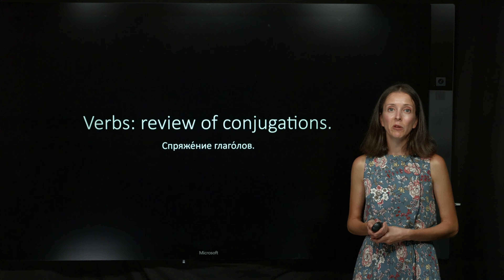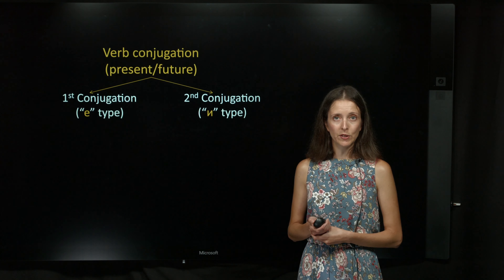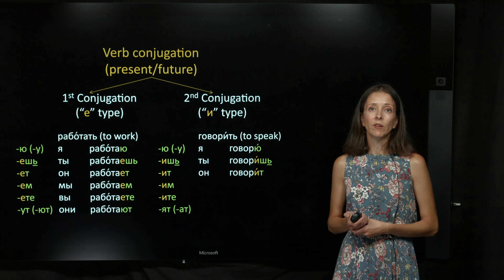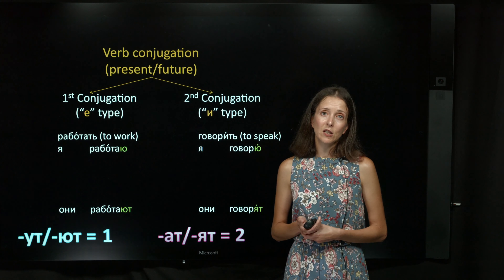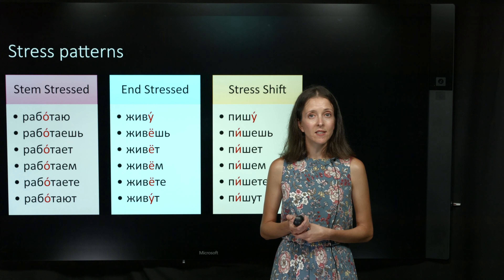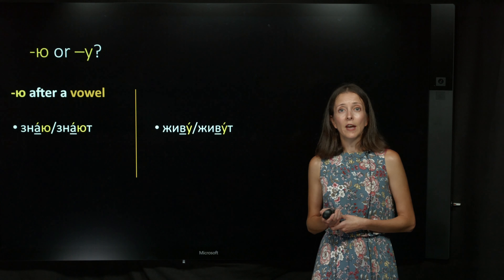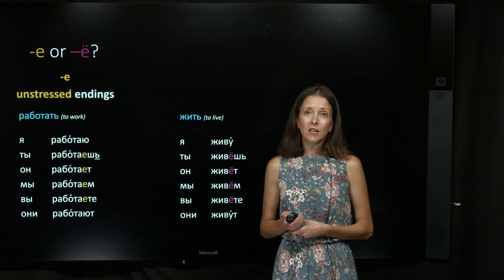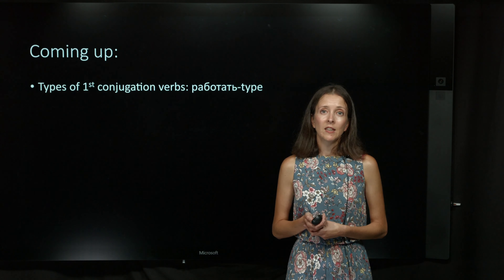Conjugation review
1st Conjugation Review